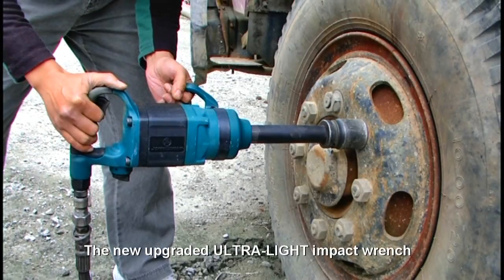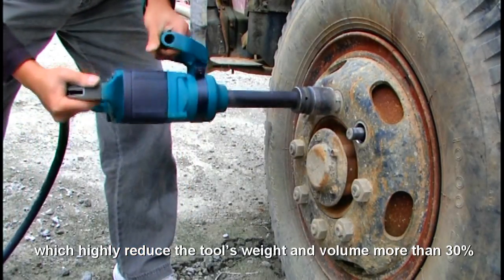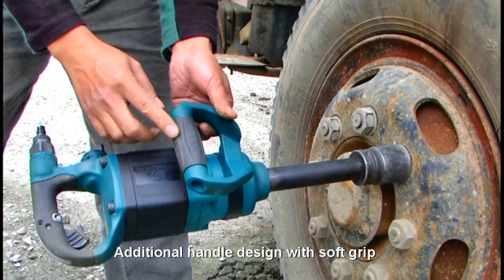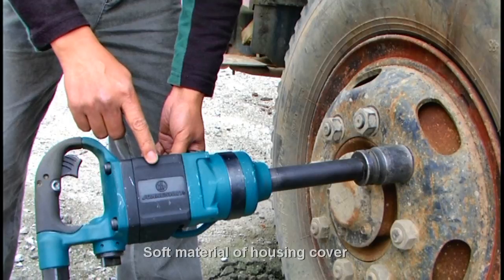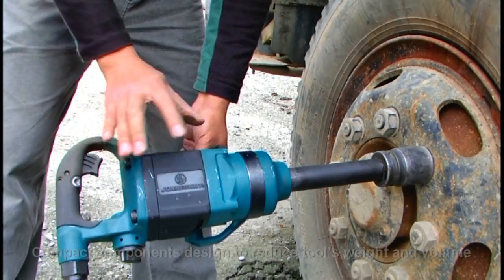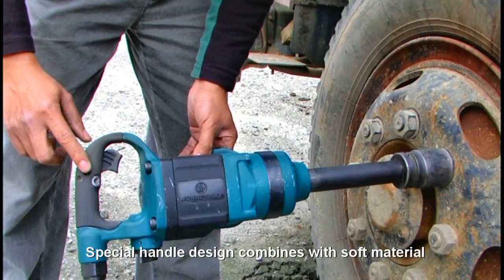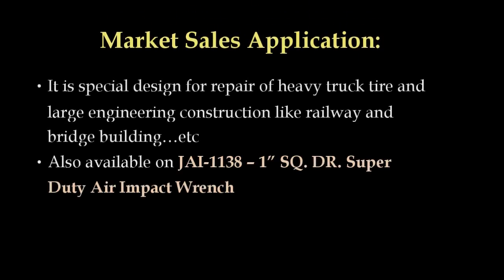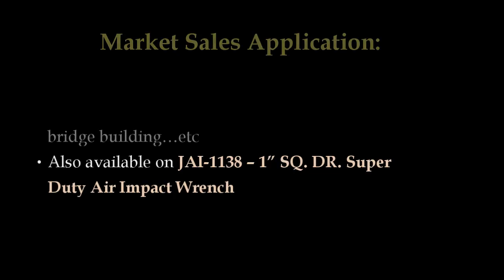JONNESWAY - гайковерт пневматический JAI-1138L (ENG)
Пневматические скоростные облегченные гайковерты JAI-1138 применяются при производстве работ по обслуживанию нагруженных резьбовых соединений с размерами до М36 и моментом до 2712 Nm. Сверхлегкая конструкция изделий позволяет использовать инструменты при массовом производстве, работах по обслуживанию тяжелых грузовых автомобилей, сельскохозяйственной и строительной техники, создании металлоконструкций. Изделие JAI-1138L отличается от JAI-1138 только длиной привода и аналогично по техническим характеристикам. Дополнительная рукоятка изделий имеет возможность регулировки положения в зависимости от выполняемой работы и персональных особенностей оператора. Во время производства работ с применением пневматических ударных гайковертов, рекомендуется использование перчаток с виброгасящими накладками и средств защиты органов зрения и слуха.

ХАРАКТЕРИСТИКИ JAI 1138L

Присоединительный квадрат (дюйм) 1
Частота свободного вращения (об/мин.) 5 000
Крутящий момент Мах. (Н/м.) 2 712
Крутящий момент рабочий (Н/м.) 2 430
Давление магистрали Мах. (кгс/см².) 6.2
Расход воздуха циклический (л/мин.) 255
Диаметр воздушного шланга внут. (мм) 19
Штуцер (дюйм) 1/2
Размер (длина мм.) 487
Вес (кг.) 8,23
Механизм привода Двойной молот
Уровень шума (db.) 90
Вибрация (м/с2 ) 3,5